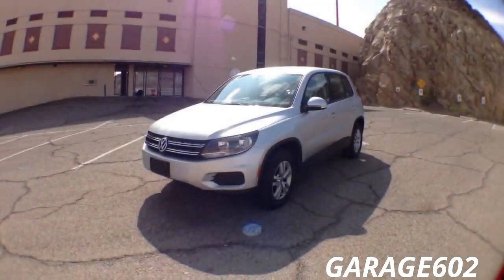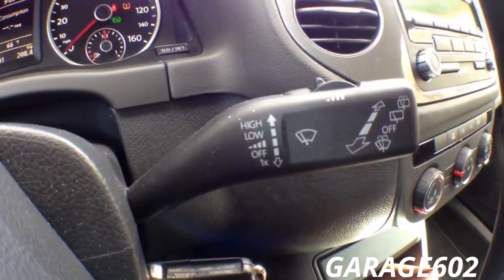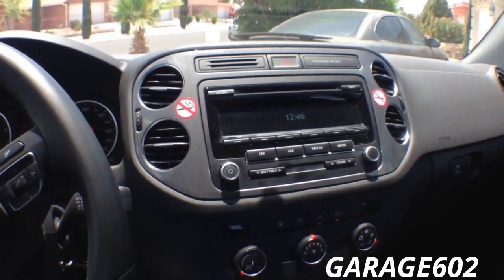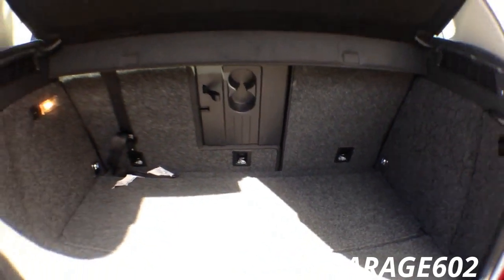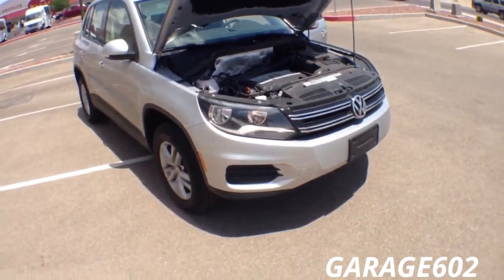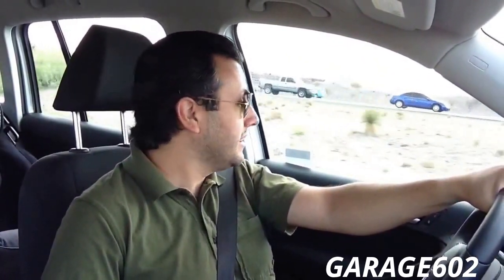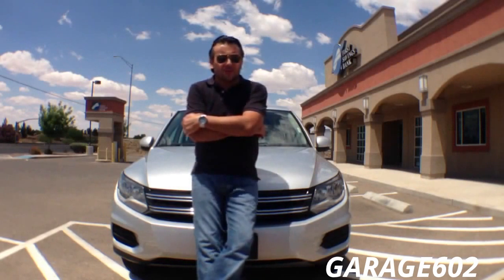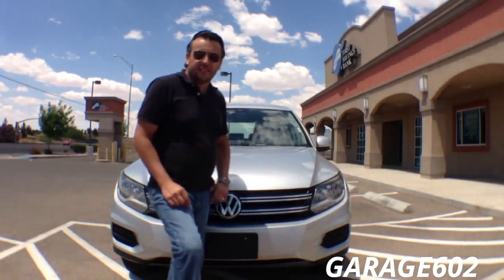2013 Volkswagen Tiguan 2.0L 4cylinder Turbo, Test Drive, & Crossover SUV Review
The 2013 VW Tiguan Base Model FWD MSRP of $22,995
2.0L, 200-hp TSI® engine & 207lb. ft. of Torque
Bluetooth® with audio streaming
8-speaker sound system with MP3- and WMA-compatible
in-dash CD player, AM/FM radio
Leather-wrapped multi-function steering wheel
Multi-function trip computer
Power-operated, heated side mirrors with integrated turn signals
Daytime running lights (DRL)
Alarm with Immobilizer III theft-deterrent system
Cruise control